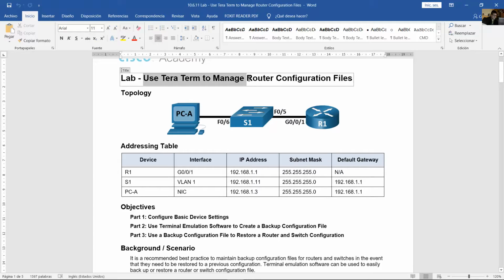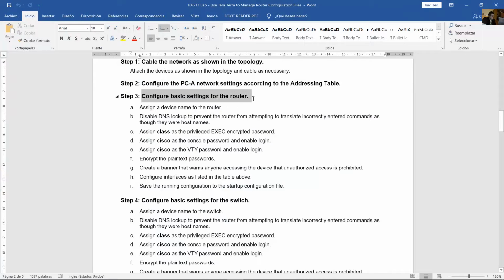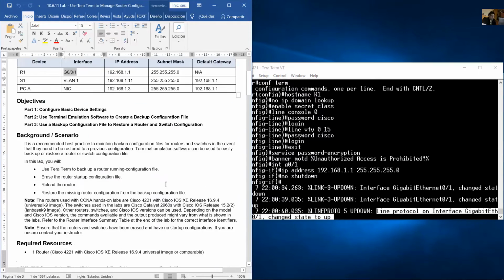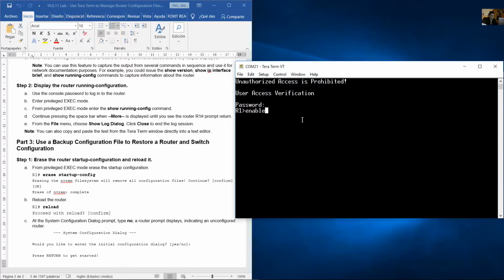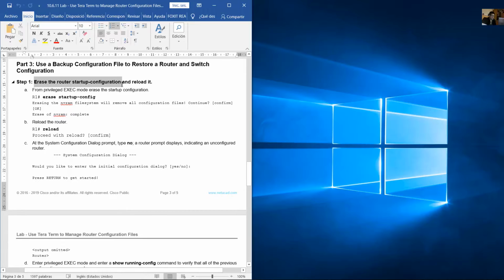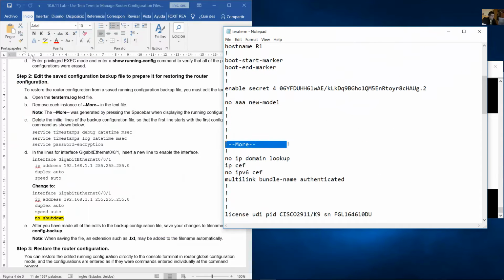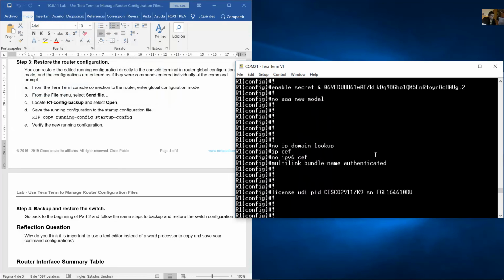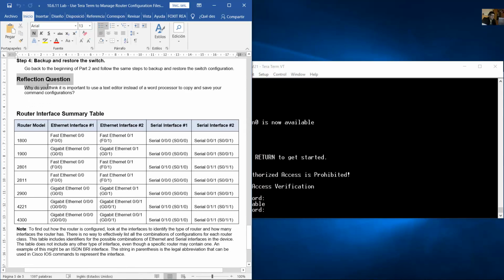10.6.11 Lab - Use Tera Term to Manage Router Configuration Files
Enterprise Networking, Security and Automation v7.0 ENSA - 10.6.11 Lab - Use Tera Term to Manage Router Configuration Files